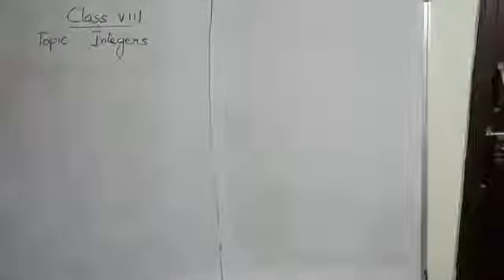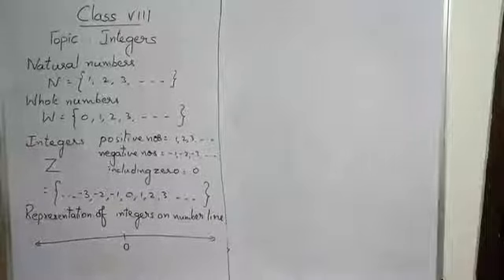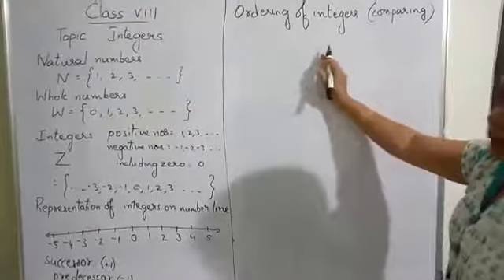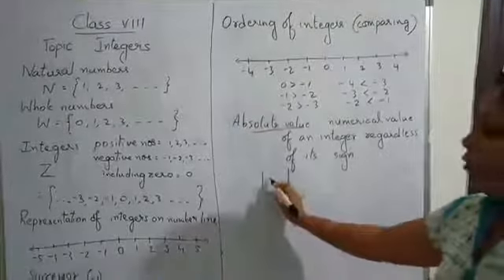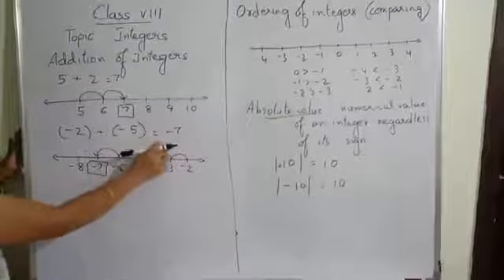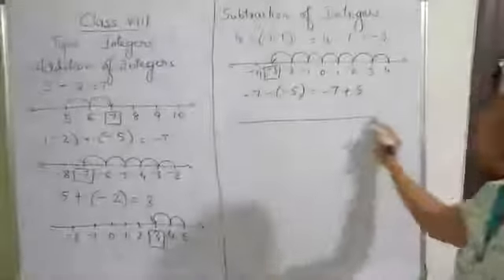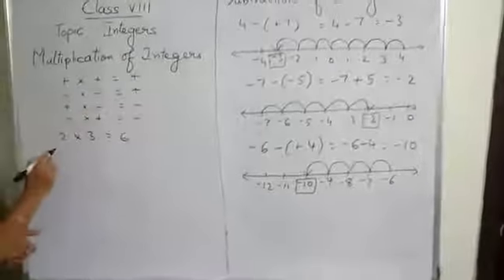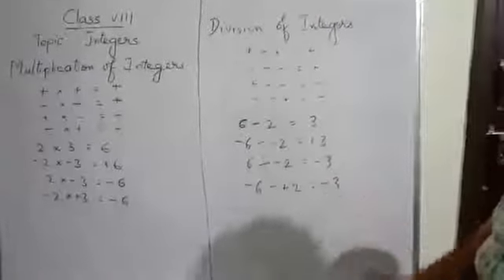ST MARTIN'S HIGH SCHOOL MA5HS 8TH CLASS